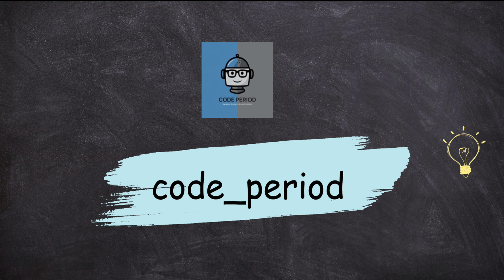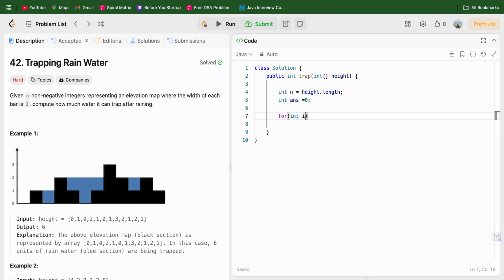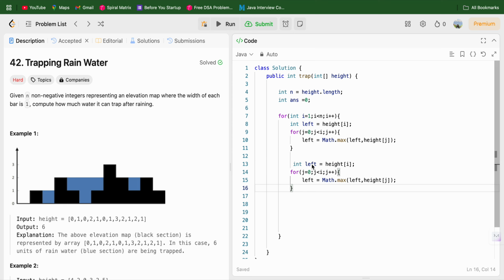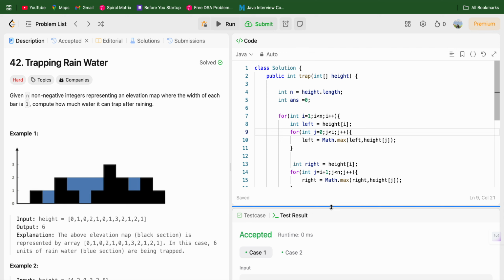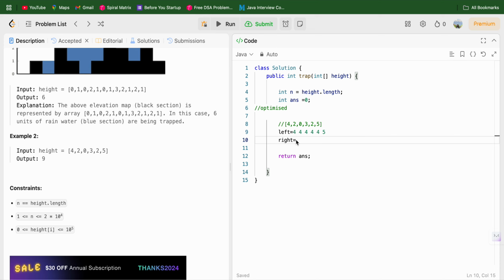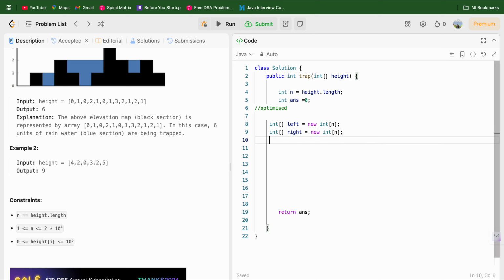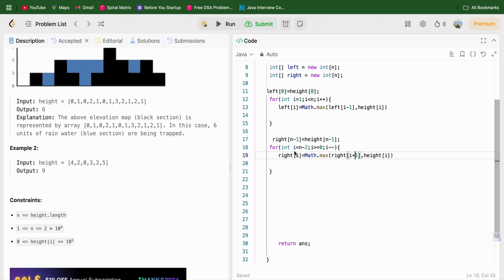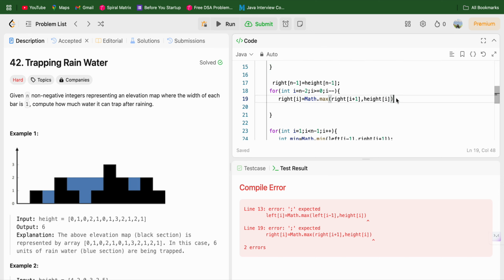Trapping Rain Water | DSA | Java | Leetcode 42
In this video, we dive into the Rainwater Trapping Problem from LeetCode. 🌧️ We'll cover the Brute Force and Optimal Two-Pointer approaches, explaining each step in detail. Whether you're a beginner or preparing for coding interviews, this guide will help you understand the problem-solving process and improve your problem-solving skills. 🚀

Learn how to:
✔️ Solve the problem with clarity
✔️ Transition from brute force to an efficient solution
✔️ Master time and space complexity